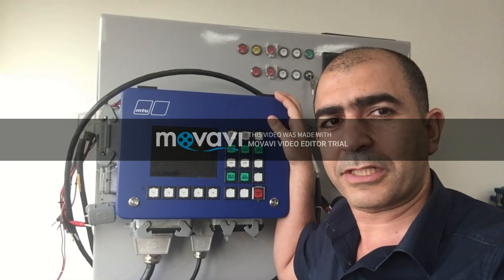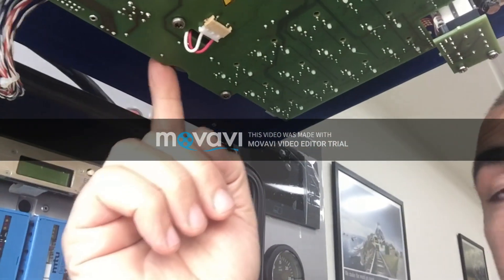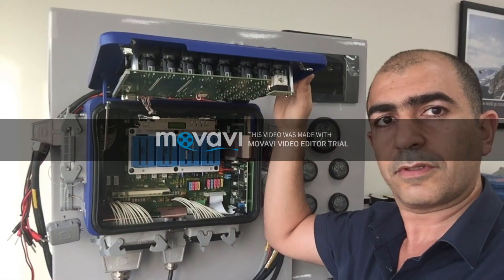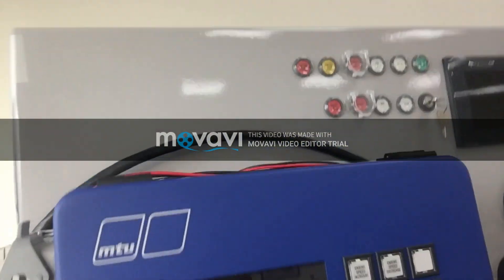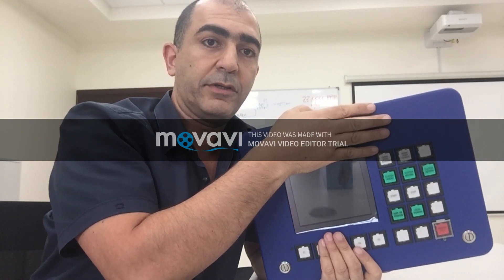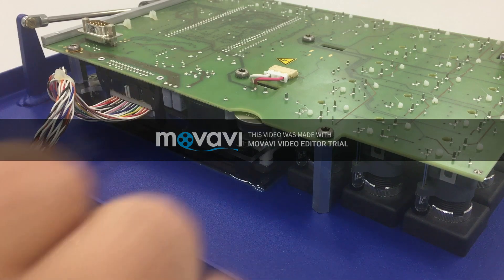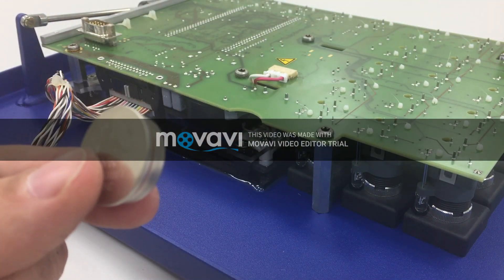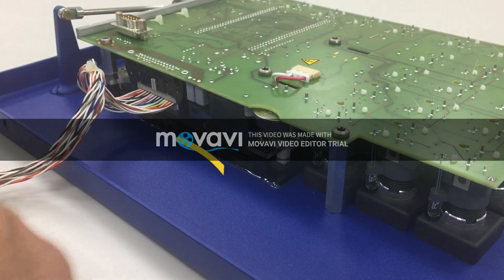MTU/Blue Line/change display Battery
with MTU automation system Blue Line replaces the display Battery  when receiving Message (alarm) Change display Battery